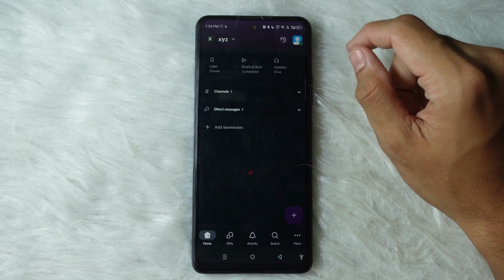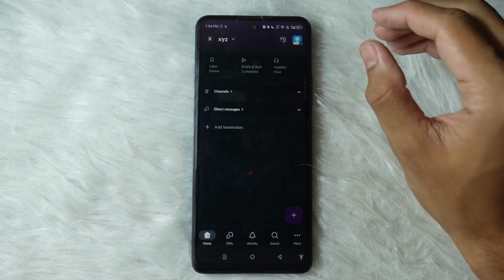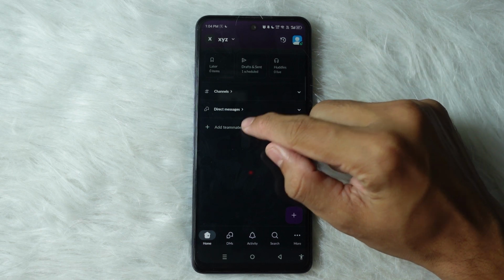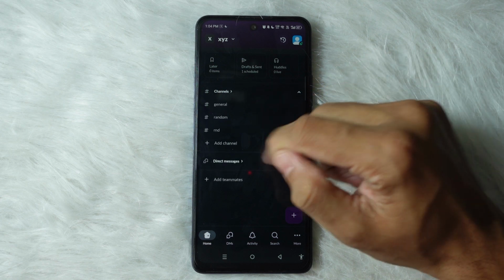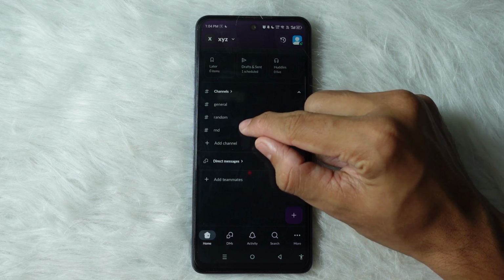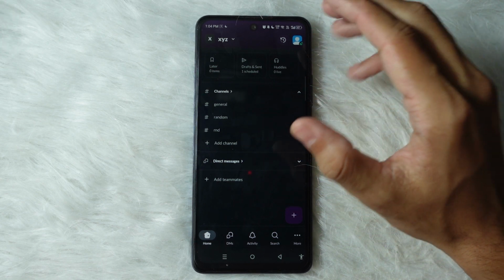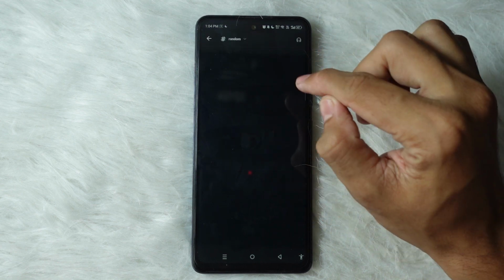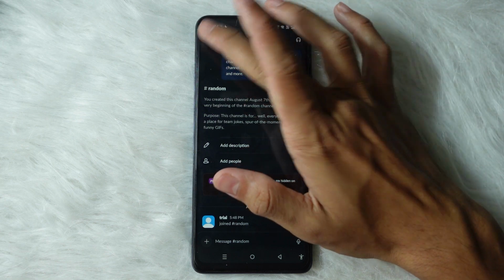How to Use Slack Sections to Organize Channels – Easy Guide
Want to keep your Slack sidebar organized? In this video, I'll show you how to use Slack Sections to organize channels and keep your workspace easier to navigate. You'll learn how to create sections, move channels into different groups, rename sections, and arrange your channels based on projects, teams, or priorities.

Using Slack Sections can help reduce sidebar clutter and make it easier to find the channels you use most.